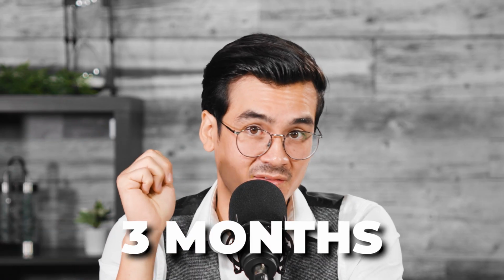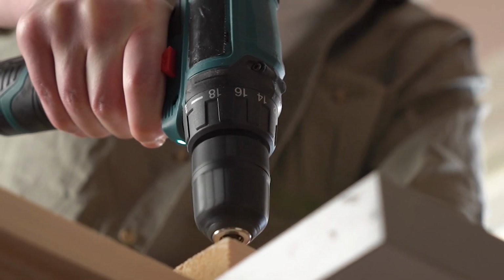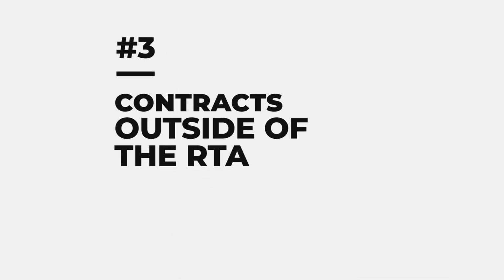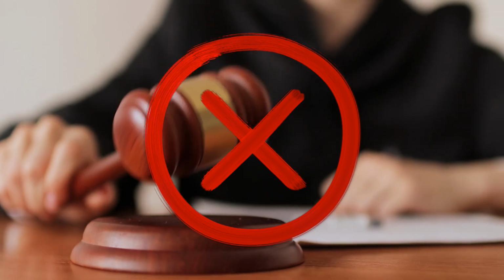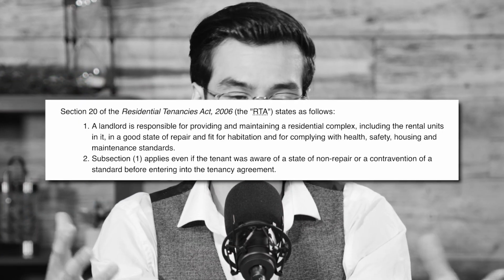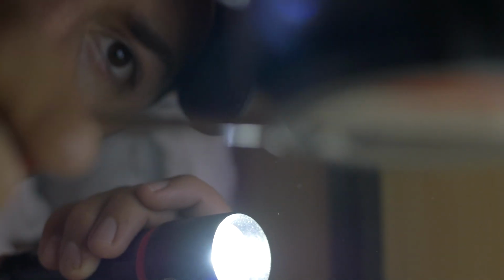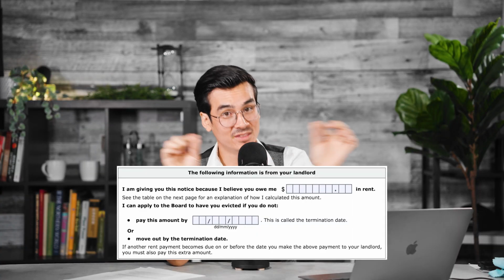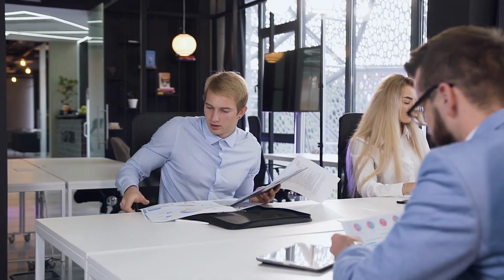Mastering the Residential Tenancy Act | RTA Ontario